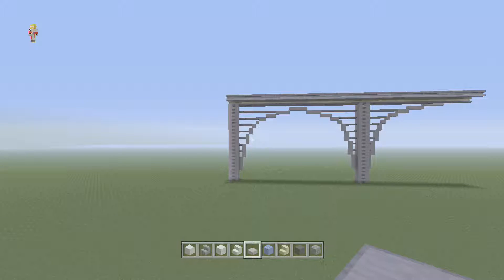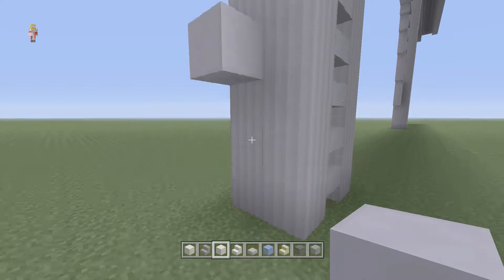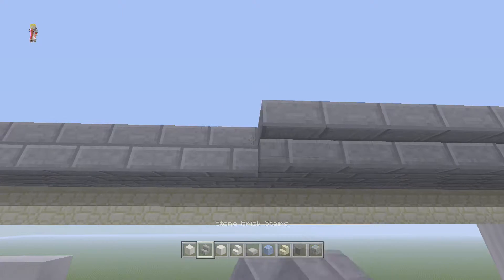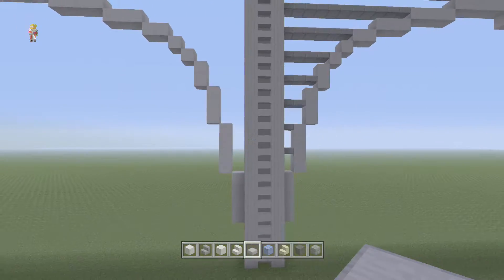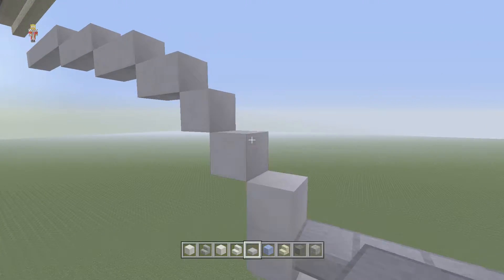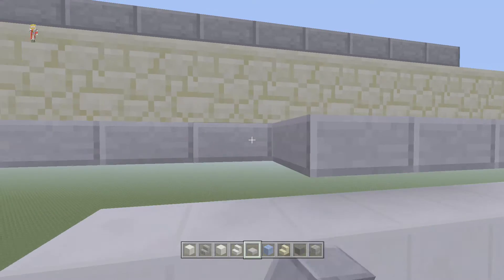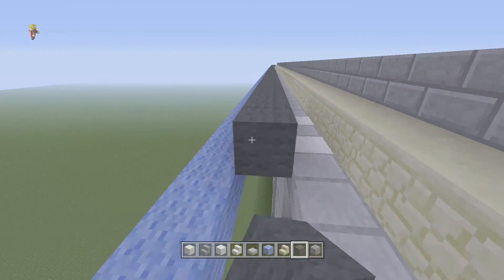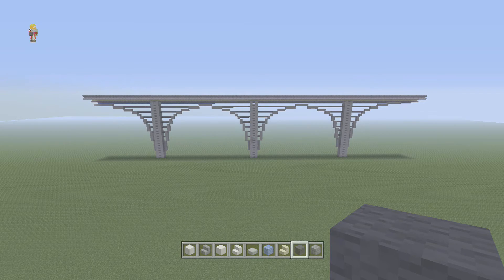Minecraft Tutorial: How To Build An Awesome Bridge (Episode 2)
ItsAquas here bringing you a Super Awesome Minecraft Episode. In this new series of video tutorial guides we build an awesome bridge.

Design by : AutumnMaticOak